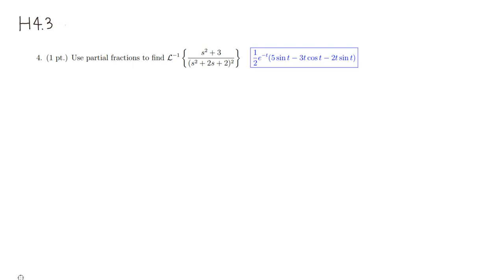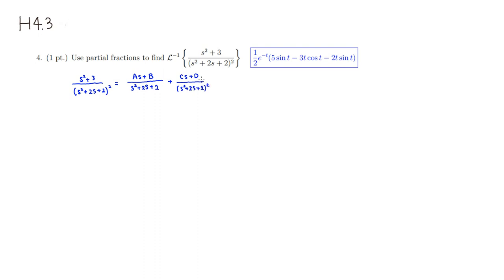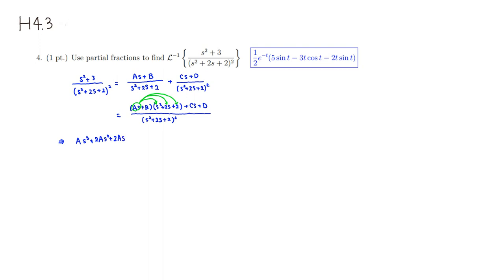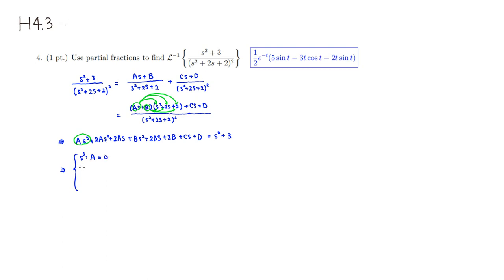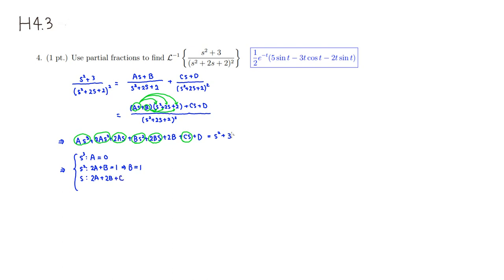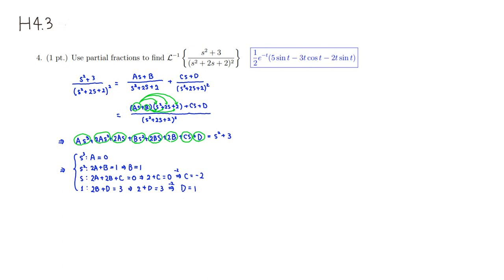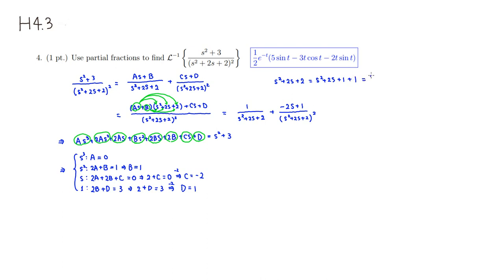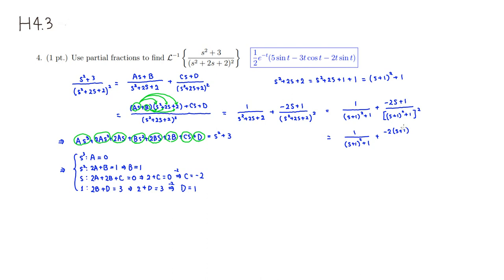MTH 304 H4.3 #4 (Spring 2018)